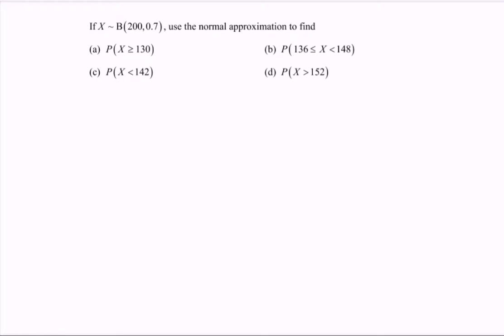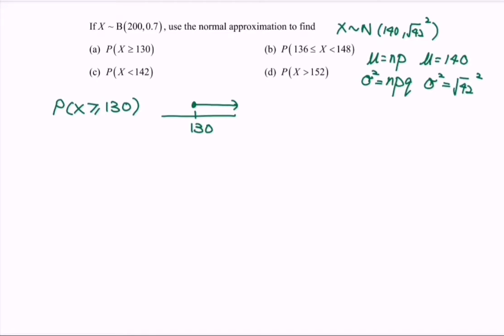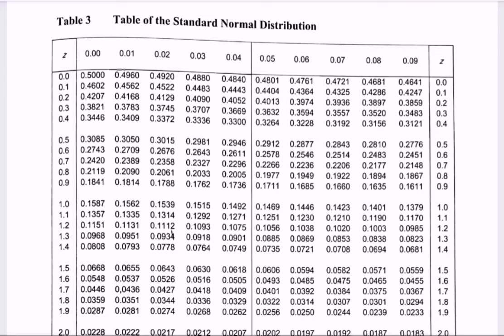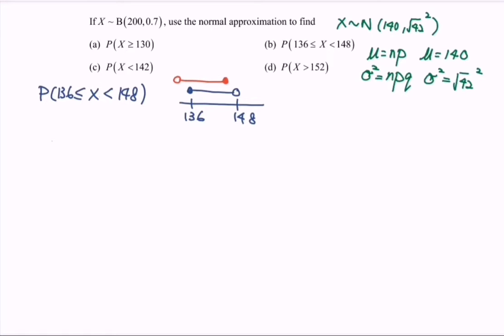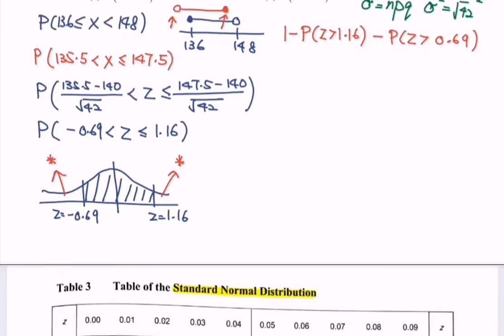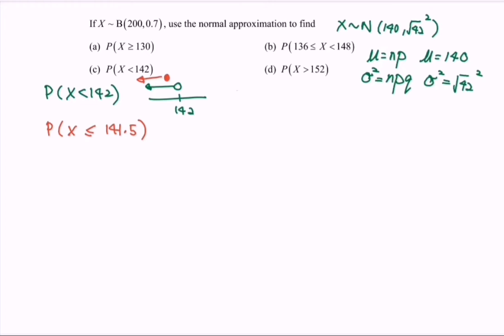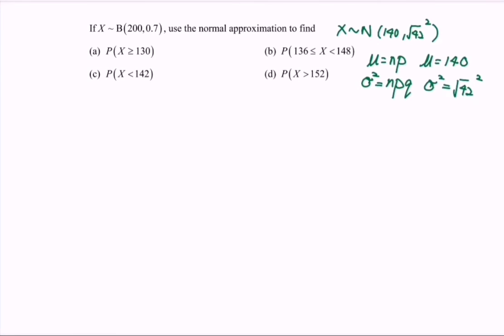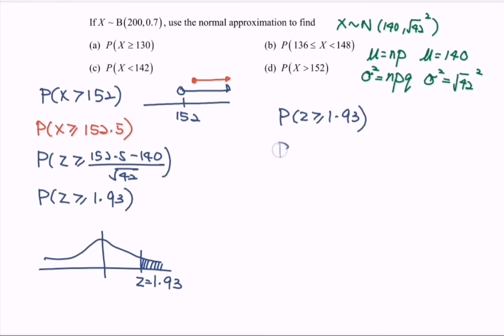E15 Special Probability Distribution (standard normal)